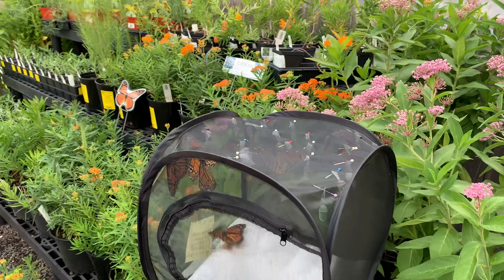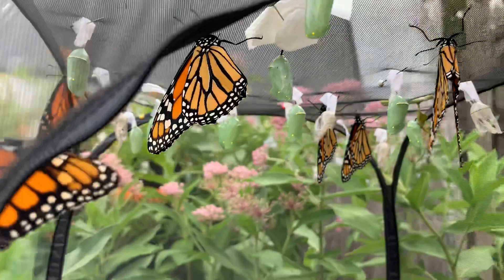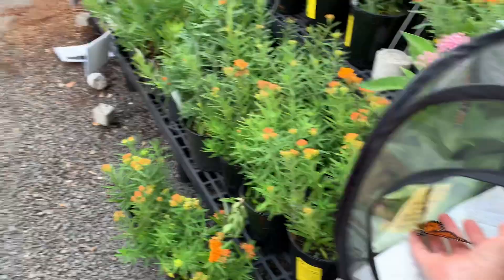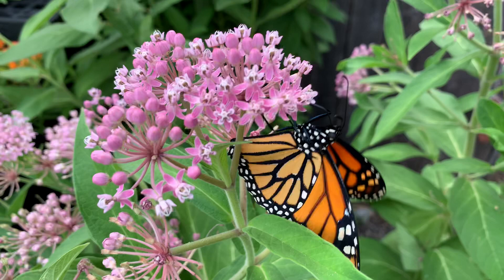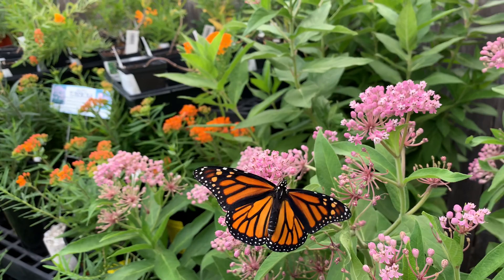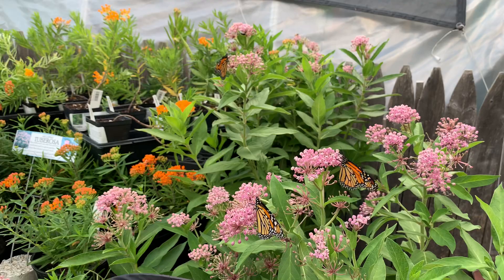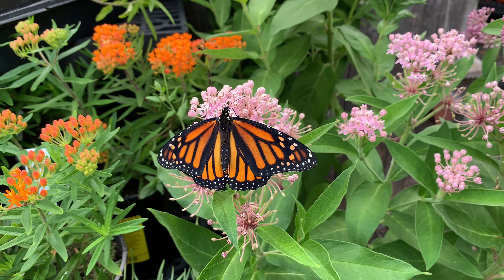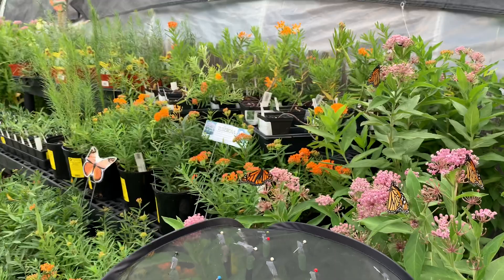Monarch Butterfly Release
Watch as Diane from Natureworks Garden Center in Northford, CT releases several newly eclosed monarch butterflies. She will show the difference between a male and female monarch. Always a miracle to watch, Natureworks collects eggs on the milkweed in the organic gardens on the property and raises a bunch every summer to teach customers about the monarch butterfly lifecycle. Stop in July-mid September to see the outdoor monarch nursery in action!